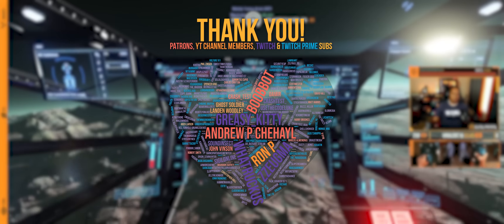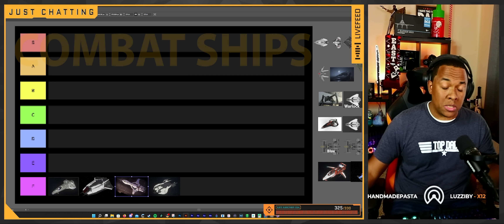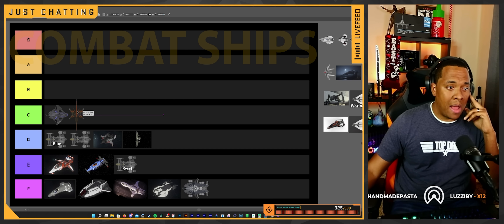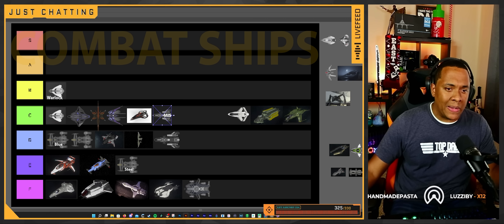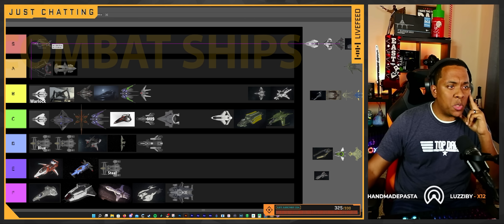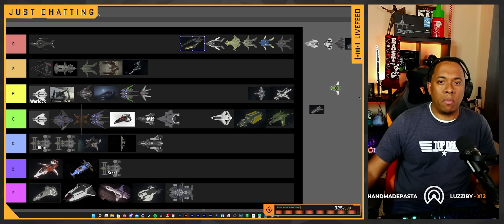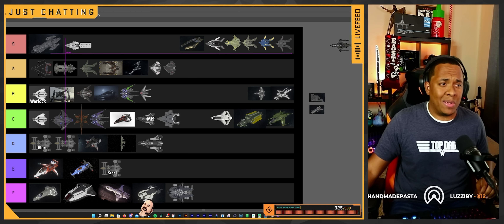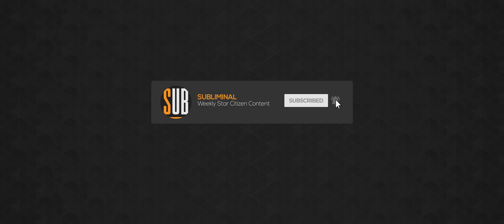Ranking PVE Combat Ships for VHRT & ERT Bounties | A Star Citizen's Guide to the Galaxy | Alpha 3.17